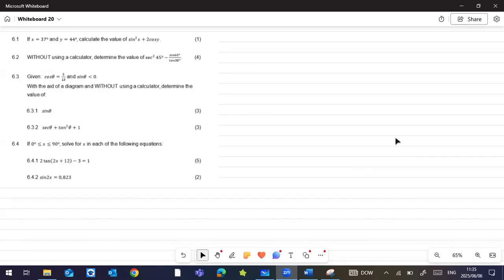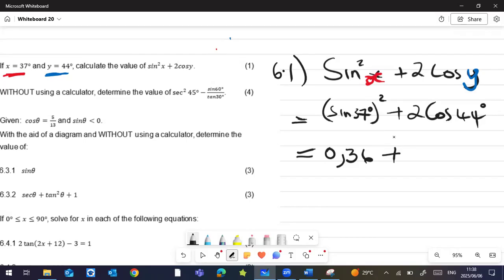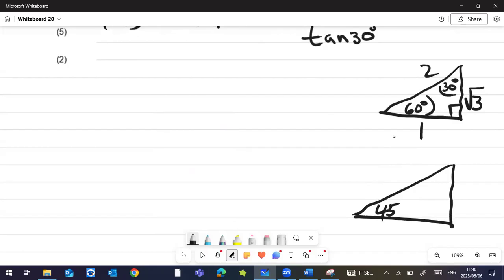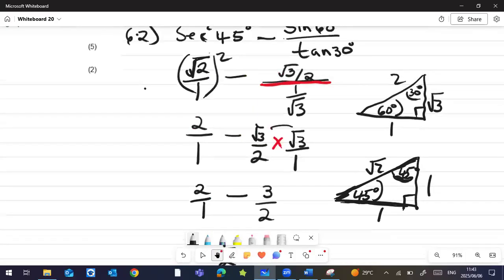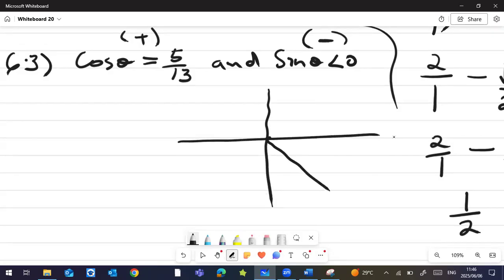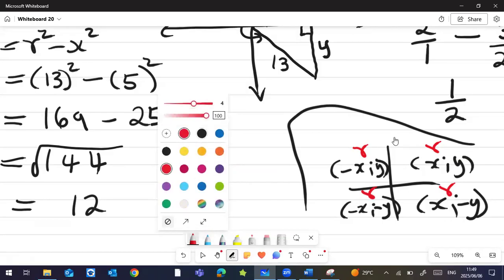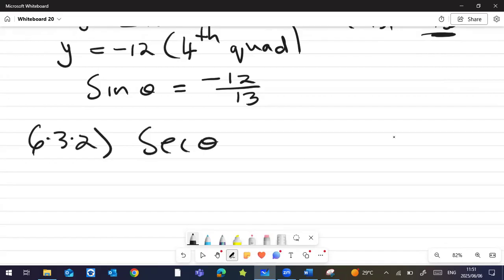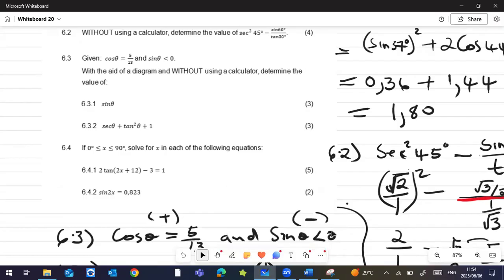Trigonometry Part 1